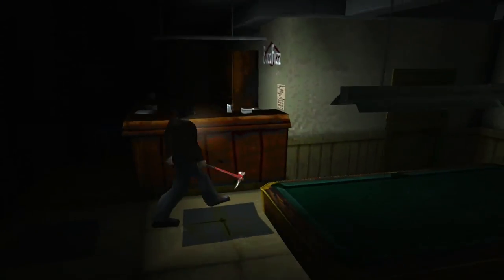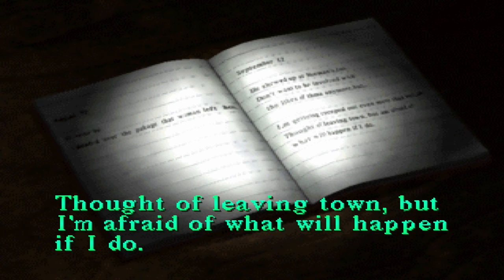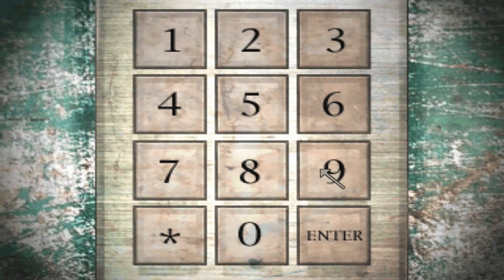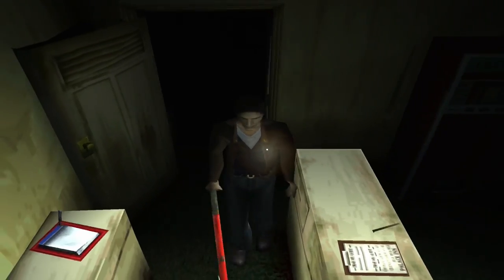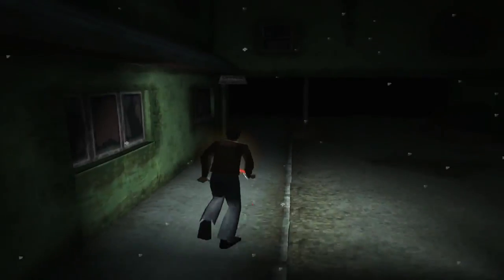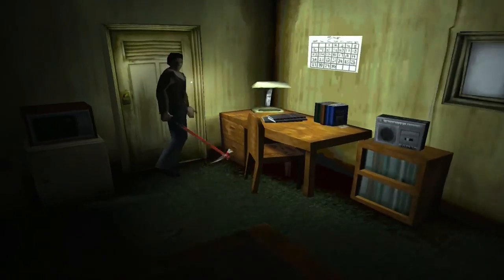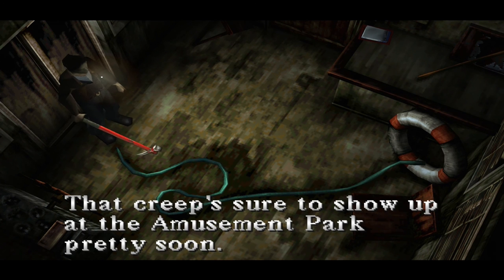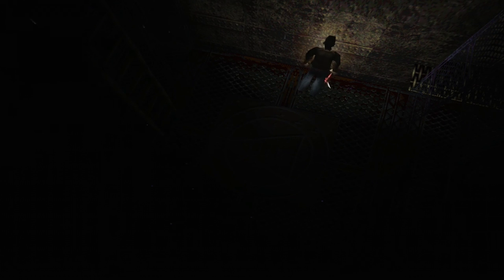Let's Play Silent Hill - I'm on a Boat (Silent Hill 1 Walkthrough) Part 13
In this episode we complete the side quest needed to get the good+ ending and we head into the lighthouse.

In 1996 Capcom released Resident Evil to glowing praise from critics and fans soon thereafter. Silent Hill, which began development that year, was to be Konami's response to Resident Evil. Instead, it became the opposite side of the same coin. Where Resident Evil played with more overt themes and threats, Team Silent took Silent Hill in a decidedly different direction by focusing on psychological horror.

The release of Silent Hill in 1999 spawned a beloved franchise consisting of numerous sequels (2, 3, The Room, Shattered Memories, Homecoming, Downpour, Book of Memories), spin-offs (Orphanage, The Arcade) and adaptations (Silent Hill: The Movie, Silent Hill Revelations 3D, numerous dreadful comics). The initial run of Silent Hill games produced by Team Silent are widely recognized as masterpieces not only for their mastery of disturbing psychological horror, but for their excellent writing and storytelling as well.